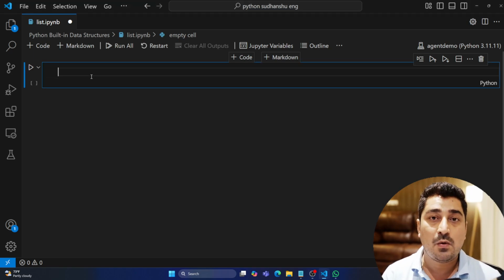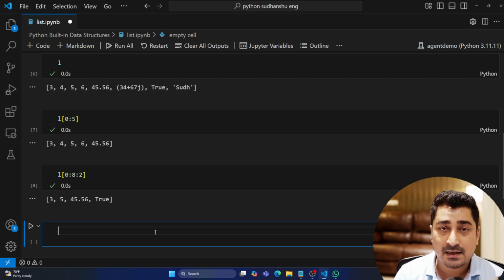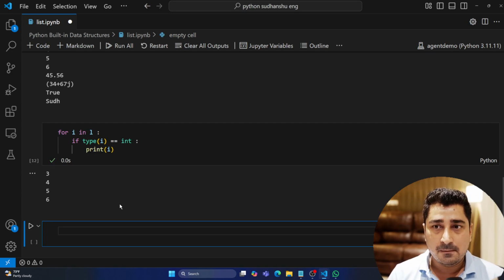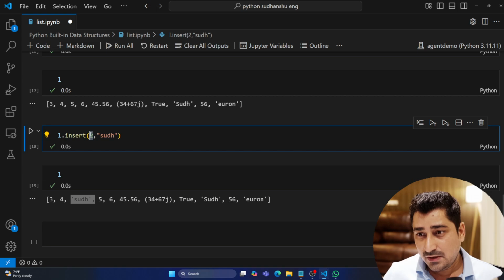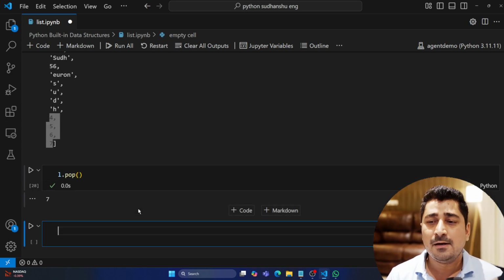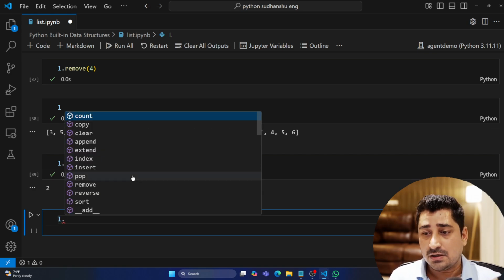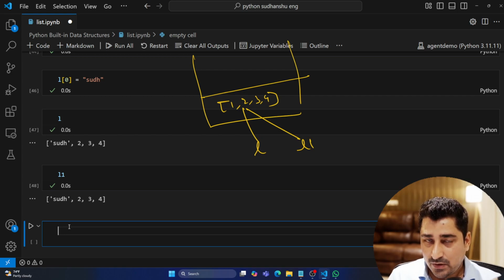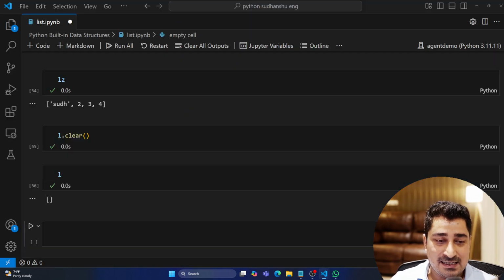List in Python | Euron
Master Python lists with this video  by Euron. This beginner-friendly video covers list creation, slicing, iteration, filtering, and key functions like append, pop, and extend. Learn with hands-on coding and real examples. Perfect for new coders or refreshers.